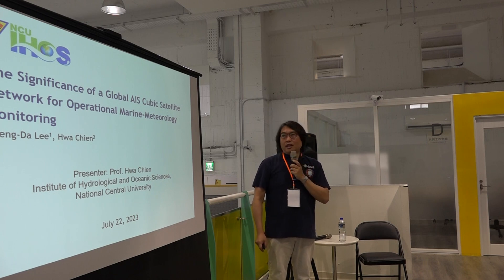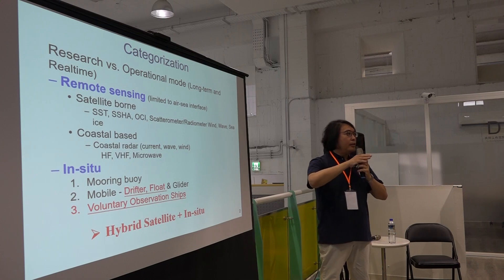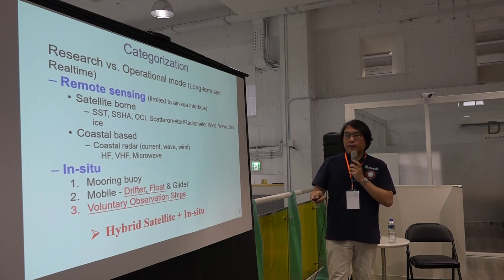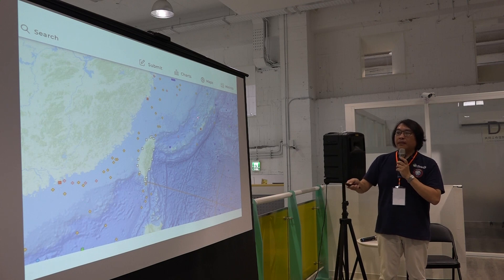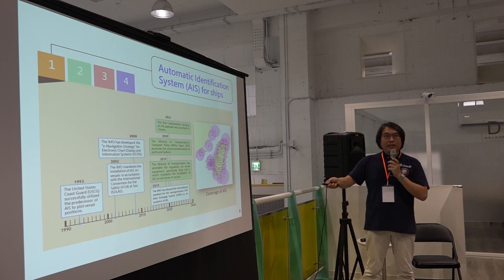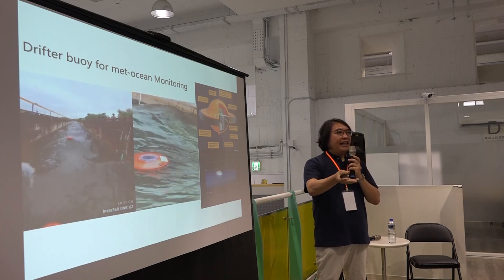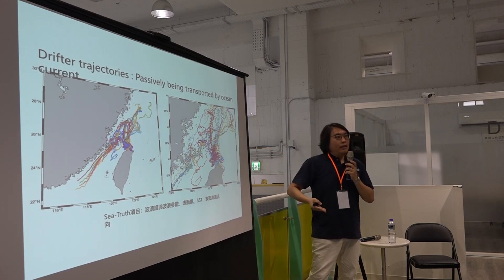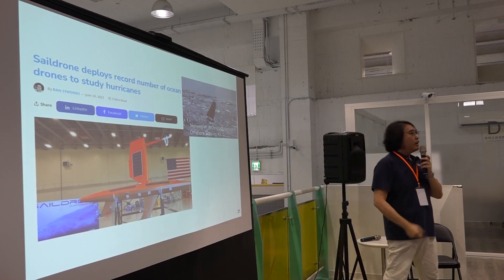Taiwan VDES AIS Workshop - Hwa Chien Professor, National Central University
2023 Taiwan VDES AIS Workshop
(July 22, 2023) @ Zhongli Dist
Speaker: Hwa Chien Professor, National Central University